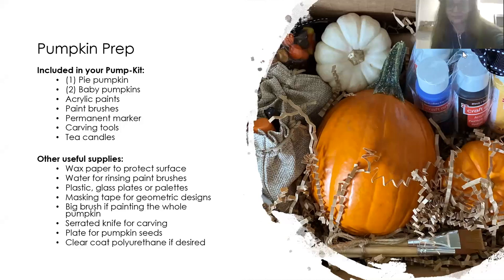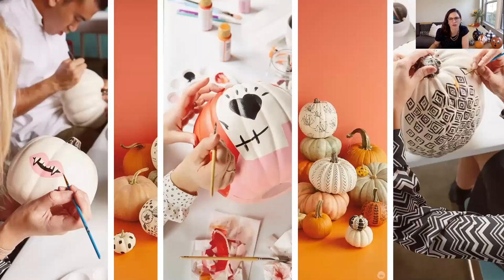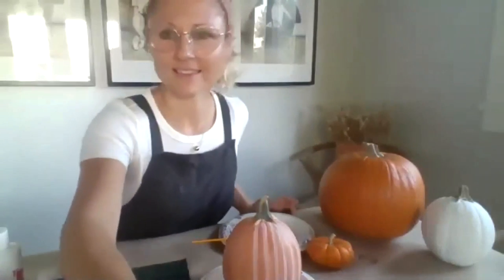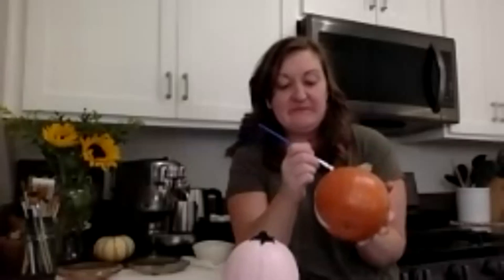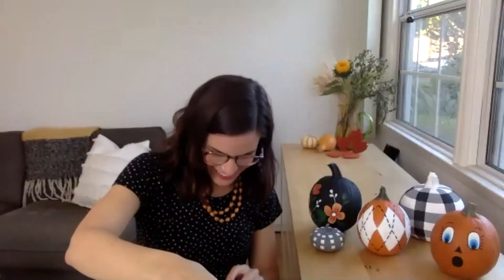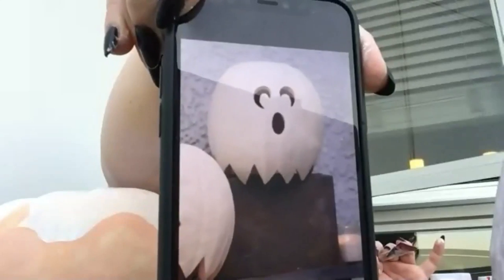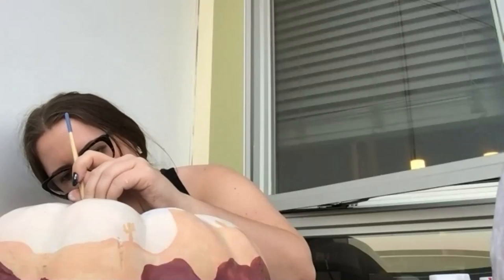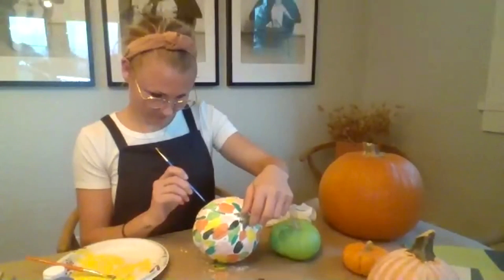Tuesday Tea October Craft - Pumpkin Design Competition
Join us for a fun session of painting and carving pumpkins for our October Craft - Pumpkin Design Competition! Happy Halloween everyone!